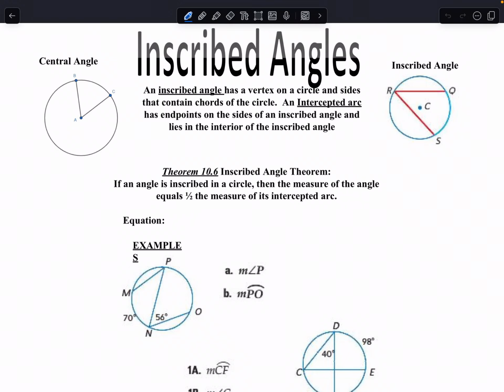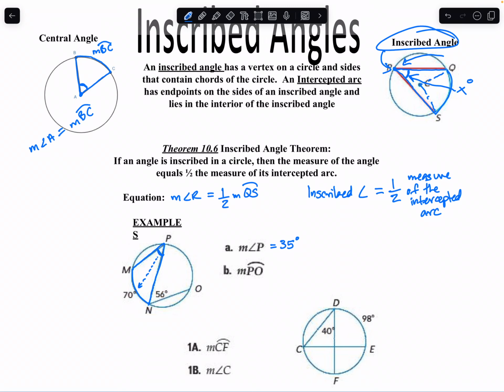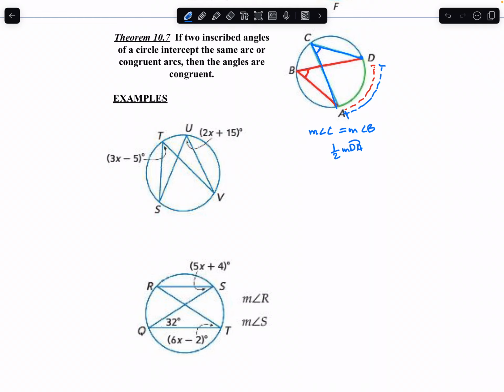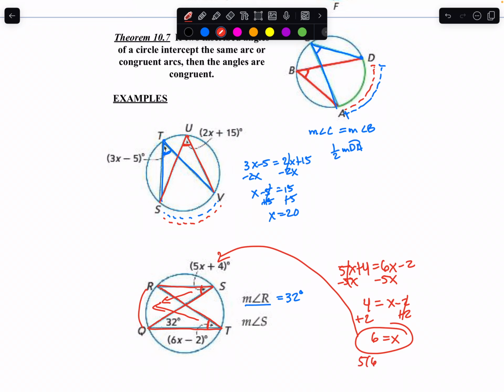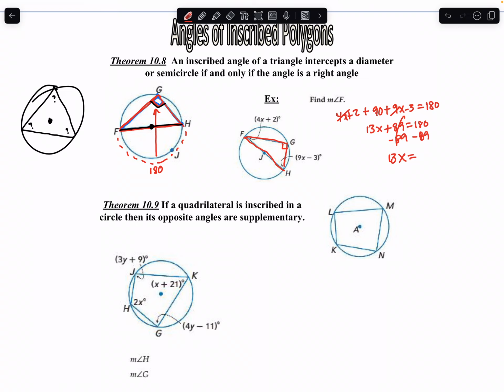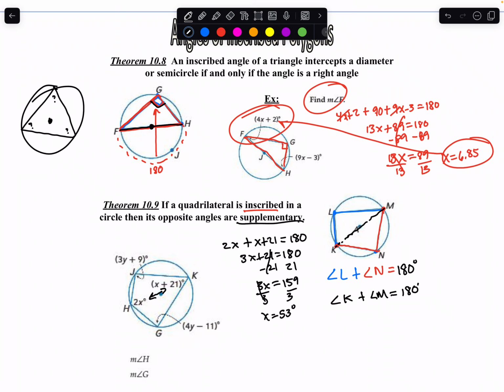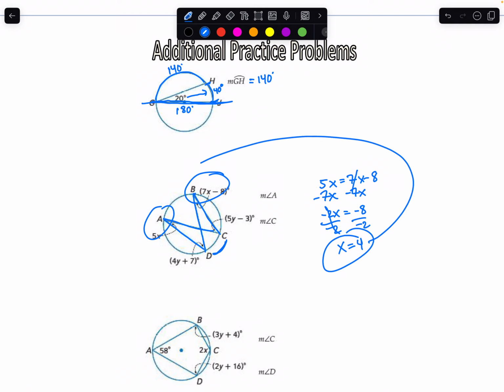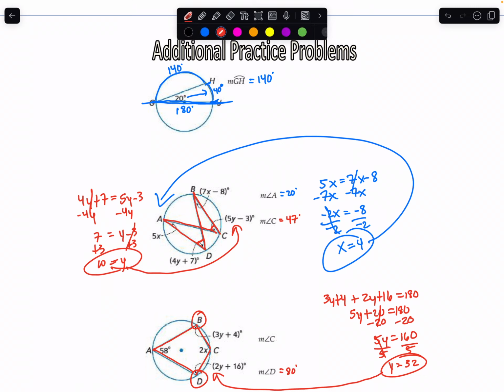10.4 Inscribed Angles